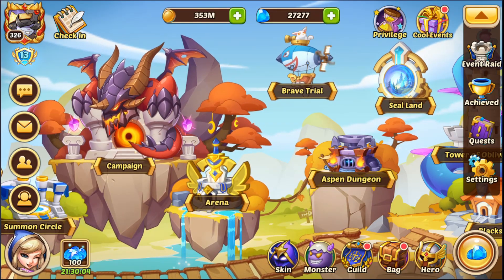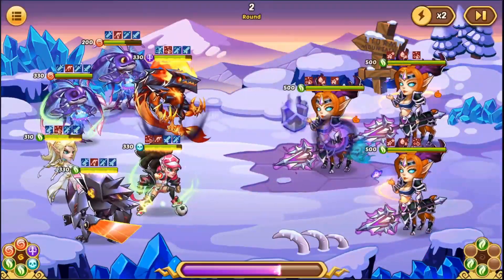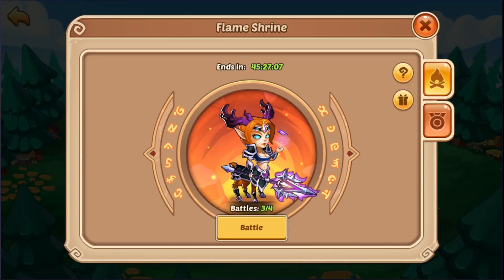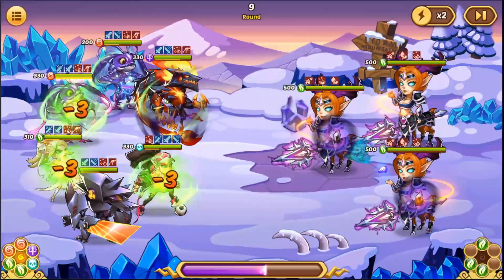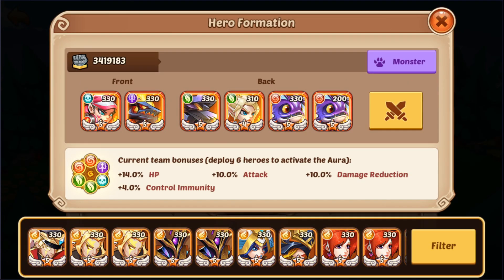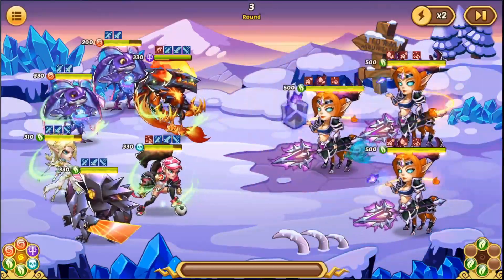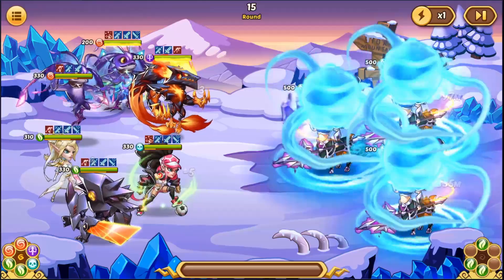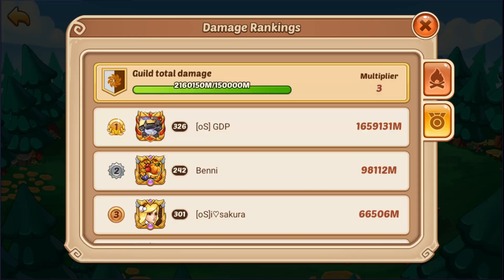World First 300b Flame Shrine!